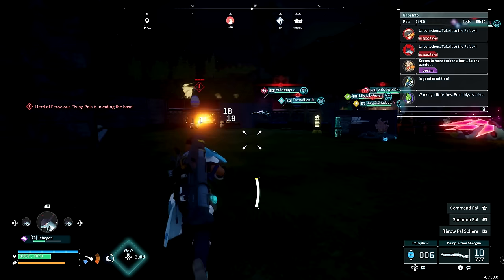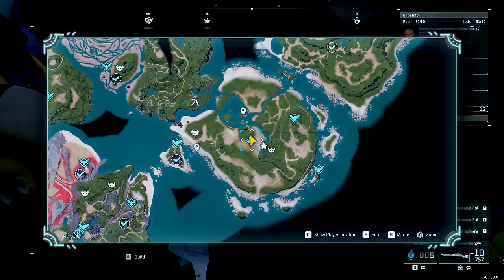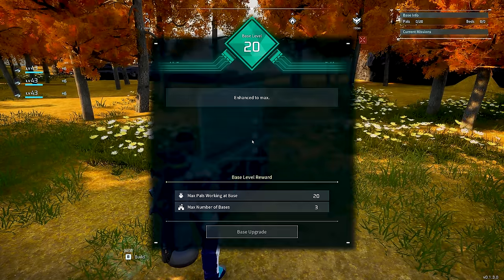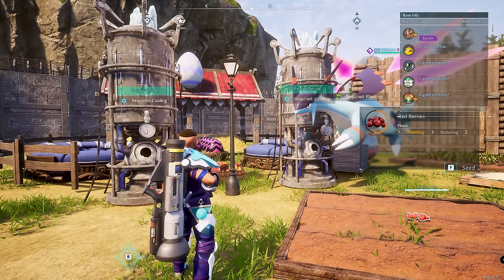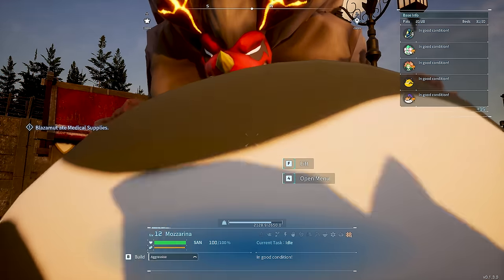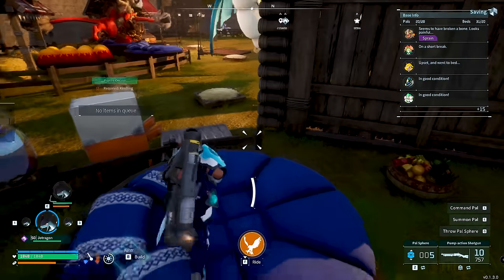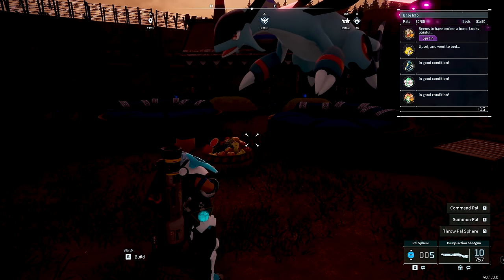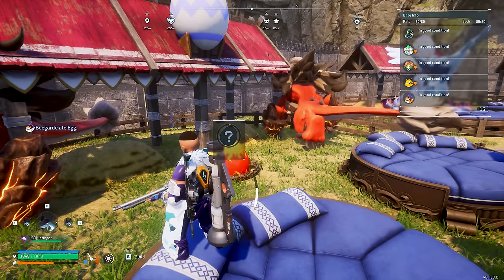The Ultimate Tips & Tricks To Build Best Pal Breeding Base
Master guide in how to step up the most Efficient Breeding Base that will pump out eggs quicker then any other method by trapping the pal's inside the breeding Pen.

Timestamp:
    00:00 - Introduction to Palworld Breeding
    00:58 - Starting Guide: Location and Setup for Breeding
    01:51 - Selecting the Best Pals for Breeding
    02:09 - Choosing the Ideal Location for Breeding Bases
    02:26 - Building and Securing the Breeding Base
    02:52 - Defending Against Raids and Disturbances
    03:10 - Utilizing Enemy Camps for Breeding Purposes
    03:29 - Clearing Space and Setting Up the Base
    03:50 - Construction Tips for Enclosures and Defenses
    04:08 - Daily Management of the Breeding Farm
    04:24 - Optimizing Space for Multiple Breeding Farms
    04:40 - Infrastructure Setup for Efficient Breeding
    04:58 - Additional Tips for Breeding Farm Setup
    05:05 - Securing Pals Within Breeding Pens
    05:22 - Step-by-Step Setup of Breeding Pens
    05:42 - Building Inside Breeding Pens for Efficiency
    05:56 - Feeding and Maintaining Pals for Optimal Breeding
    06:14 - Advanced Building Techniques for Breeding
    06:36 - Adapting Your Base for Different Pals
    06:56 - Techniques for Keeping Pals Contained
    07:13 - Importance of Quality Food for Breeding Success
    07:31 - Ensuring Pals' Comfort for Efficient Breeding
    07:50 - Addressing Medical Needs and Maintaining Sanity
    08:14 - Managing Pals and Their Breeding Environment
    08:44 - Assigning Pals to Breeding Pens Effectively
    09:14 - Boundary Management for Breeding Pens
    09:28 - Speeding Up the Breeding Process
    09:43 - Best Practices for Egg Management
    10:12 - Tailoring Your Setup to Game Difficulty
    10:27 - Resetting Breeding Pens After Loading the Game
    10:48 - Benefits of Pals Attempting to Re-enter Pens
    11:09 - Strategies for Handling Raids
    11:26 - Low-Level Building Solutions for Pen Security
    11:47 - Effective Breeding Even During Raids
    12:03 - Comprehensive Breeding Farm Setup
    12:21 - Utilizing Traps for Secured Breeding
    12:43 - Maximizing Efficiency in Breeding Farms
    13:03 - Maintaining a Self-Sustaining Breeding System
    13:19 - Final Tips for Managing Breeding Pens
    13:36 - Conclusion and Final Demonstrations